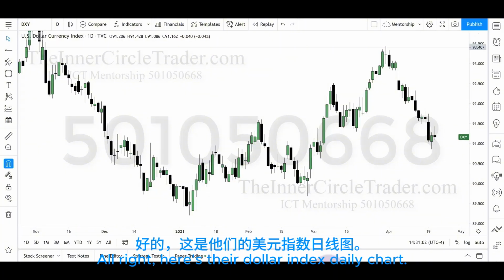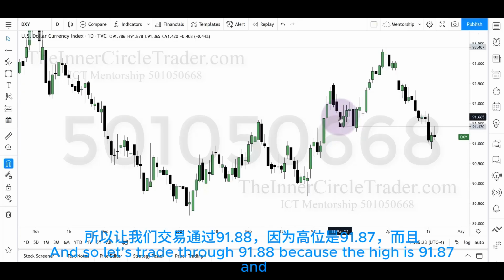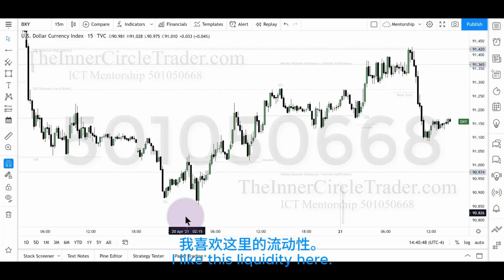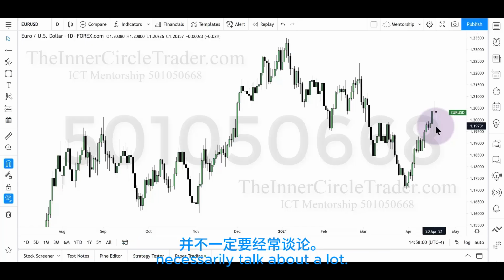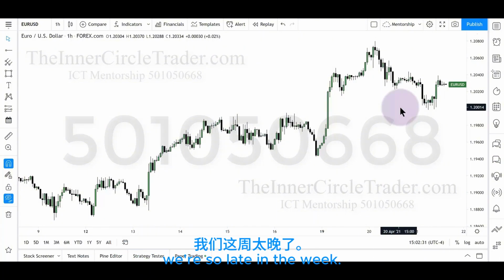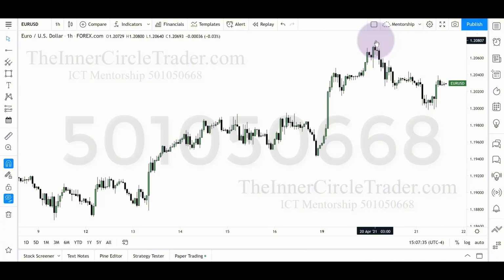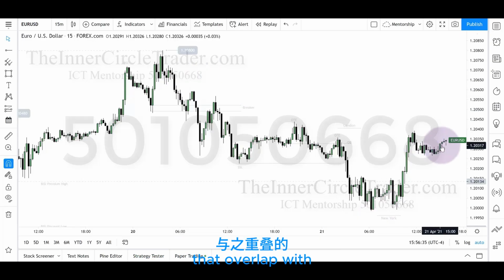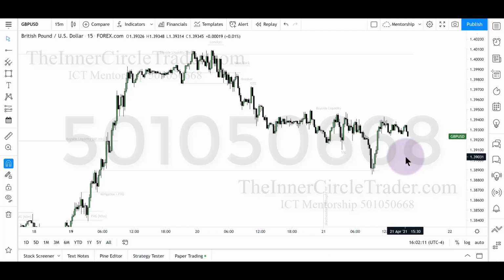ICT Private Mentorship 2021Copia de 16 Wednesday A